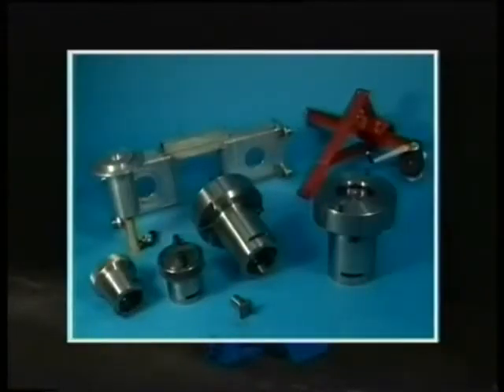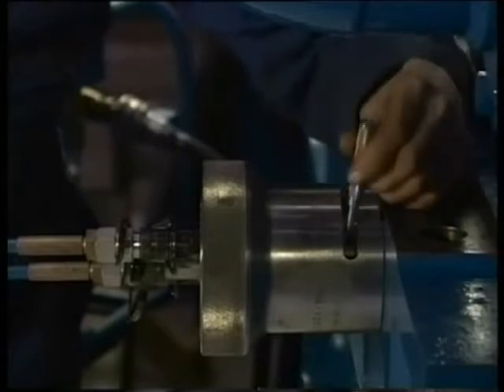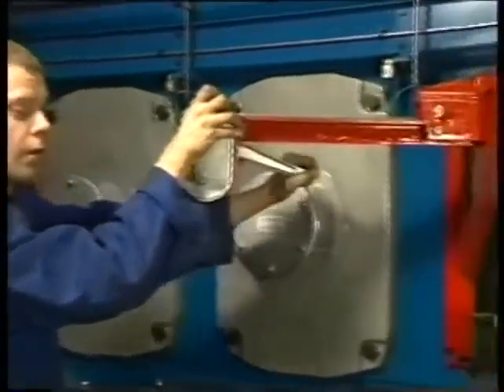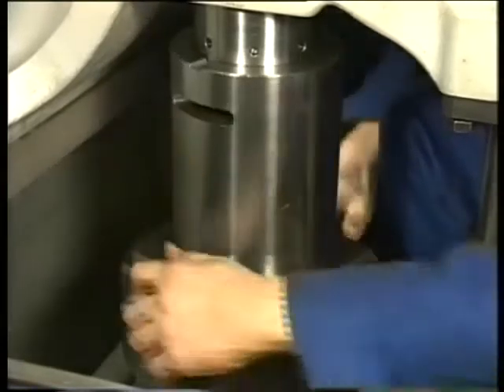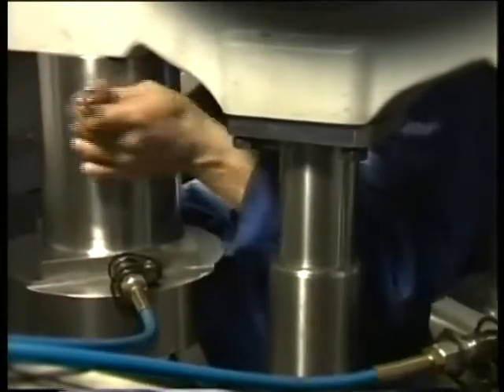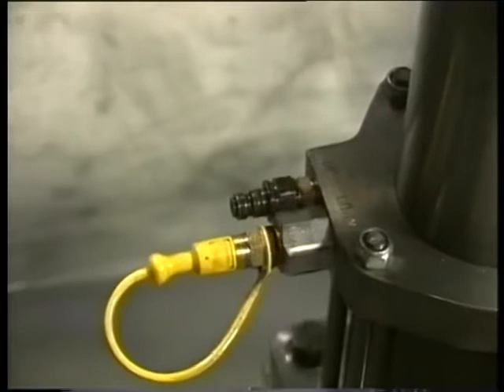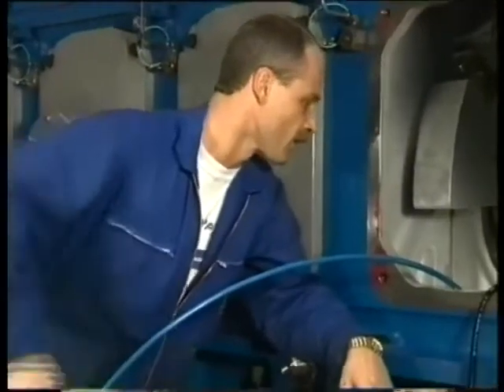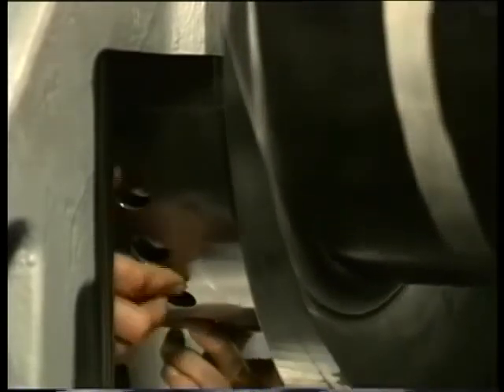05 Disassembly of The Main Bearing || Wartsila Diesel Engine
05 Disassembly of The Main Bearing || Wartsila Diesel Engine